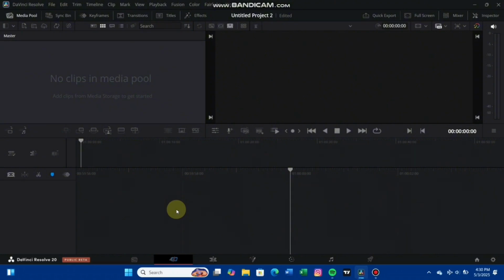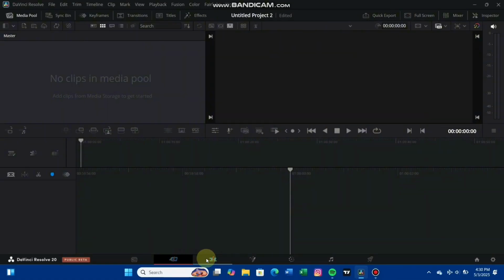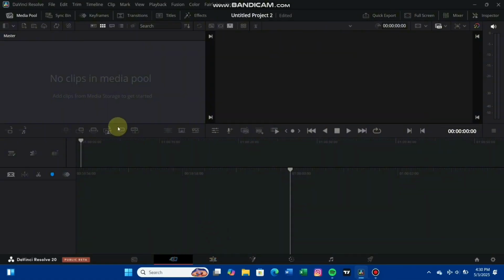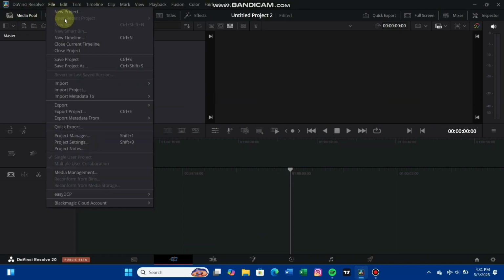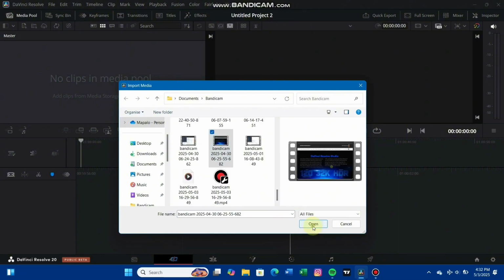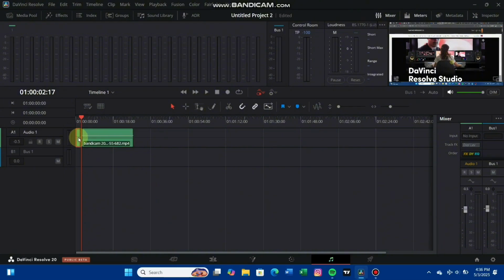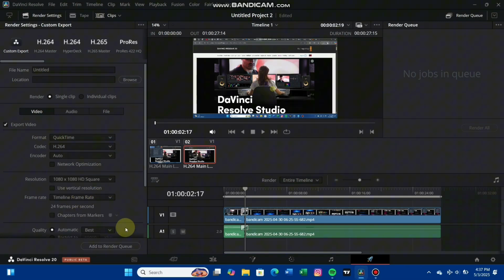HOW TO USE DAVINCI RESOLVE | BEGINNER FRIENDLY TUTORIAL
New to DaVinci Resolve and want to start editing like a pro? This beginner-friendly tutorial will guide you through the essentials of using DaVinci Resolve. We'll break down the interface and walk you through your first steps in video editing.

In this video, you'll learn:

Understanding the DaVinci Resolve interface and its different pages (Cut, Edit, Fusion, Color, Fairlight, Deliver).
Importing your video and audio files.
Creating your first timeline and basic editing techniques (cutting, trimming).
Adding simple transitions and effects.
Basic color correction to enhance your video's look.
Adding and adjusting audio levels.
Exporting your finished video in the desired format.
Get started with DaVinci Resolve and unleash your creative potential in video editing!

Are you excited to learn DaVinci Resolve? Share your editing goals in the comments below!